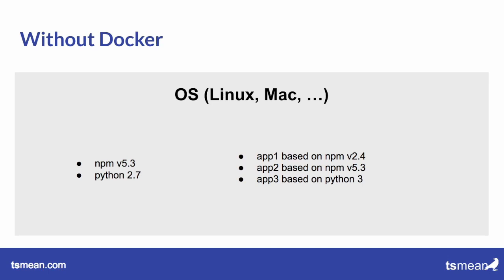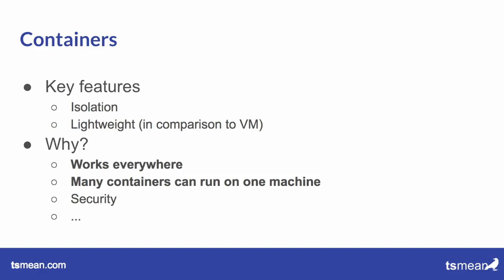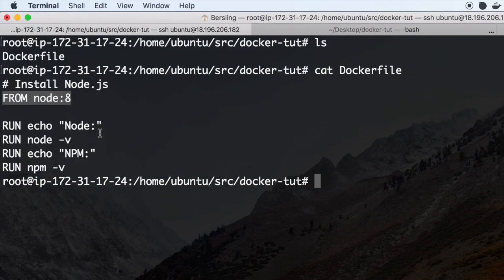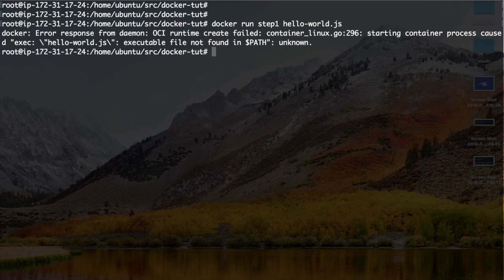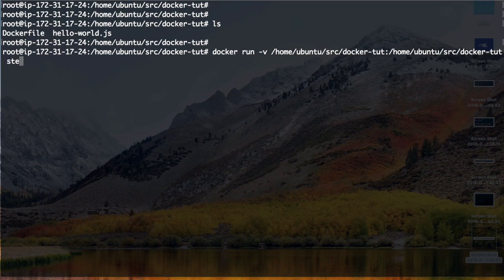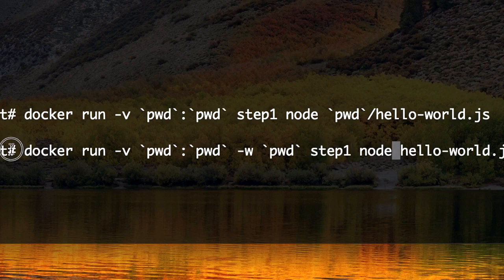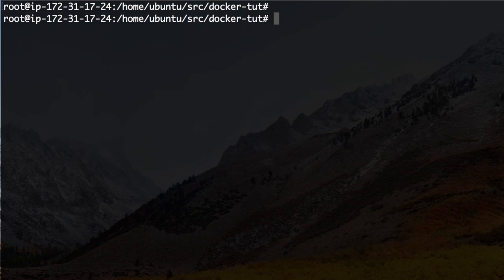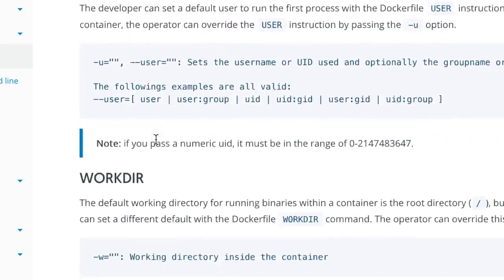30 Docker Basics Tutorial